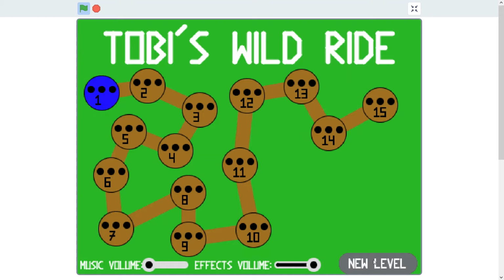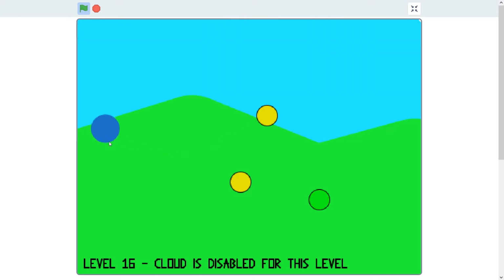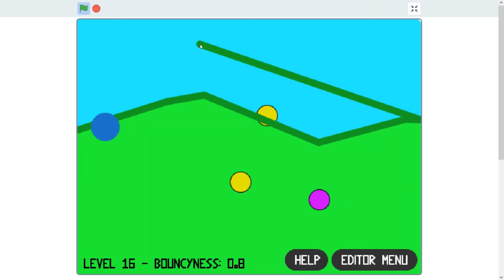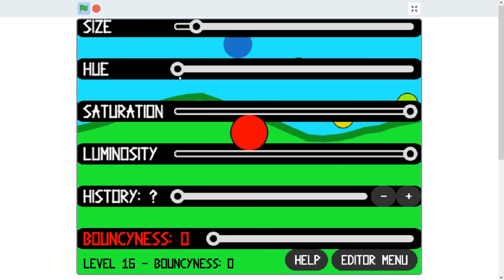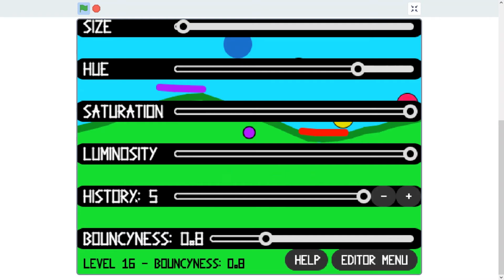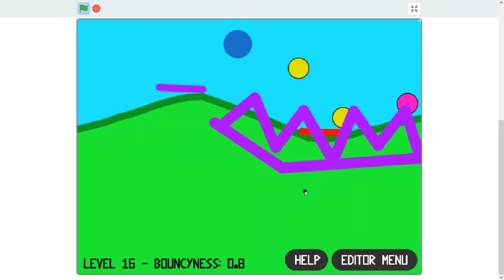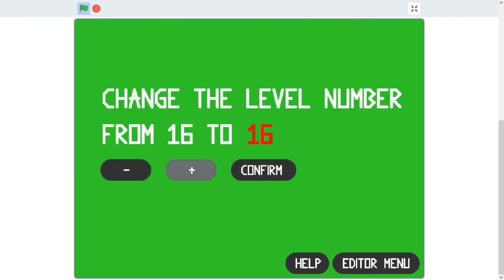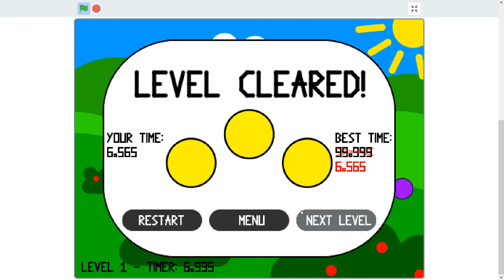Explanation of how the editor works